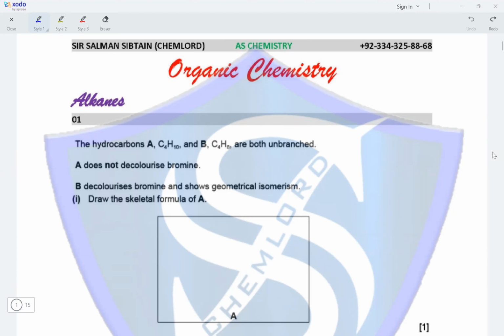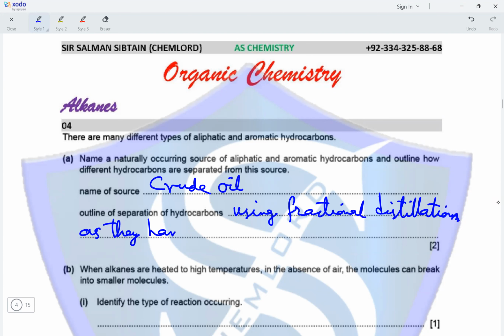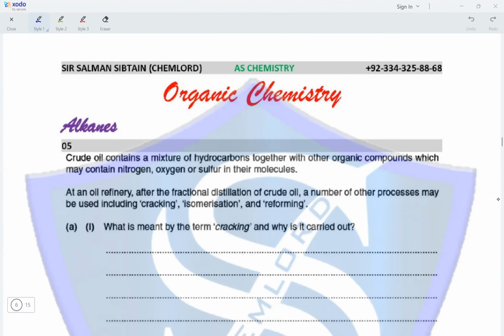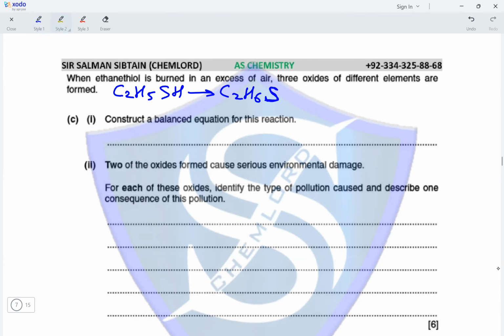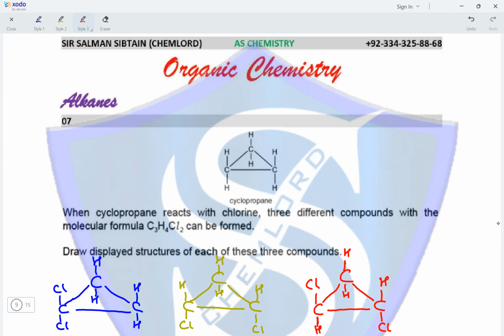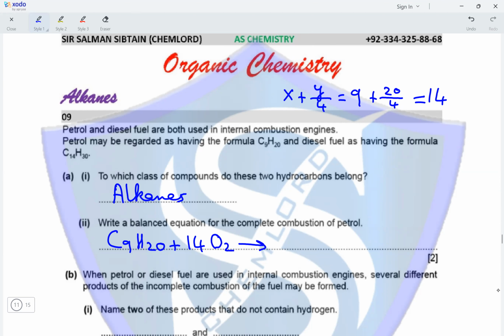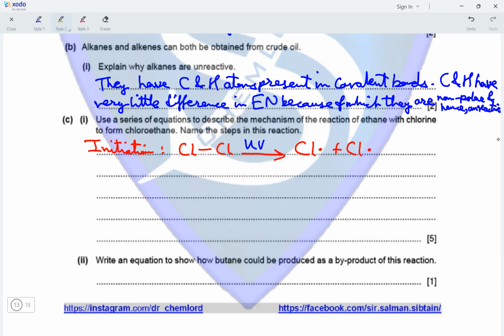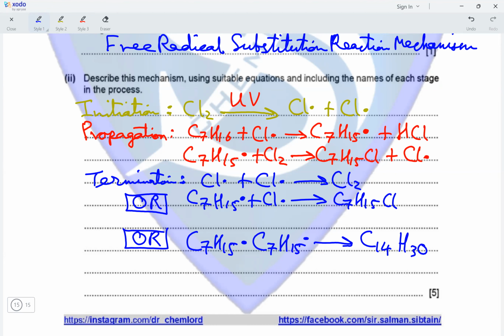(GCE AS Chemistry) - 9701 - Alkanes